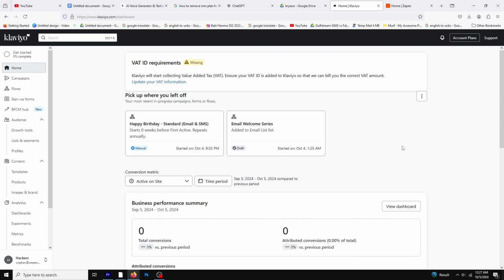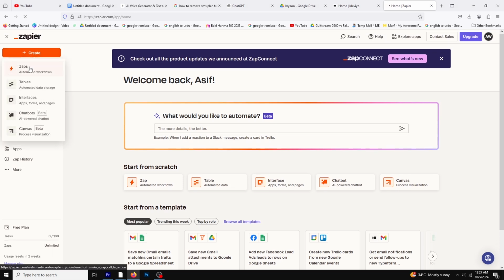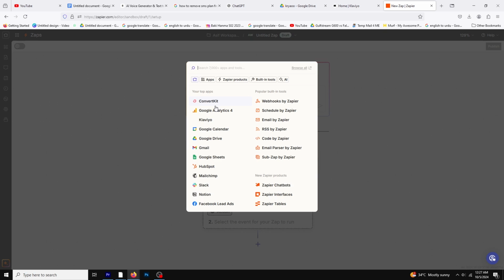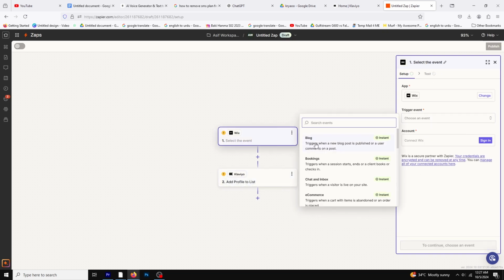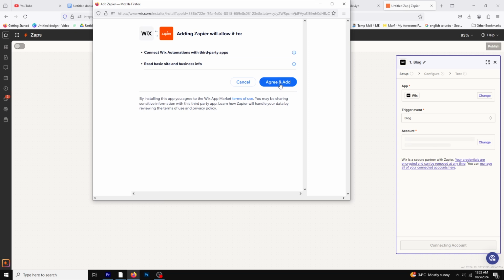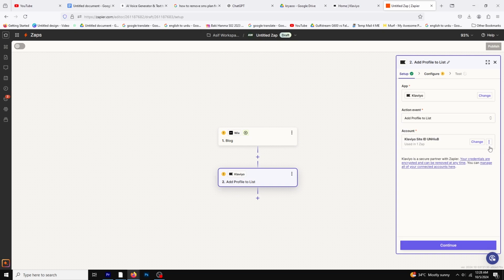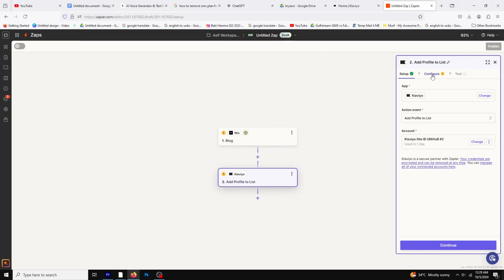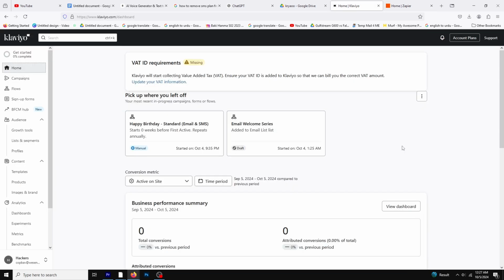How to Integrate Klaviyo with Wix (Easily)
How to Integrate Klaviyo with Wix

In this tutorial, learn how to integrate Klaviyo with Wix using Zapier for seamless automation. We’ll walk you through setting up the connection between both platforms step-by-step. New to Klaviyo?

Automate Klaviyo & Wix Integration with Zapier
Streamline Your Workflow and Email Campaigns!